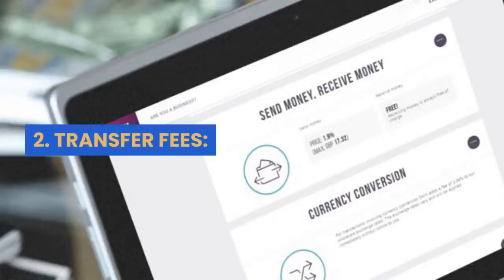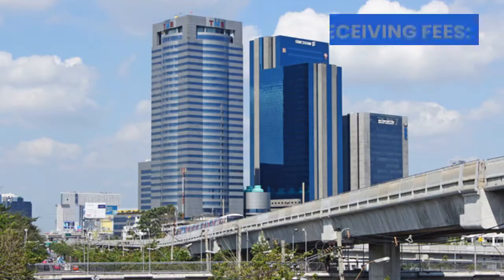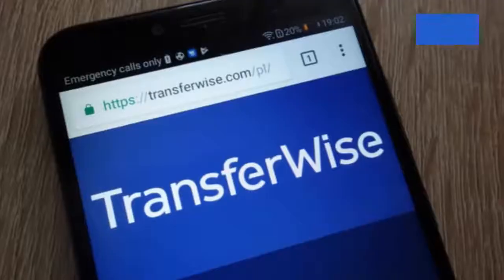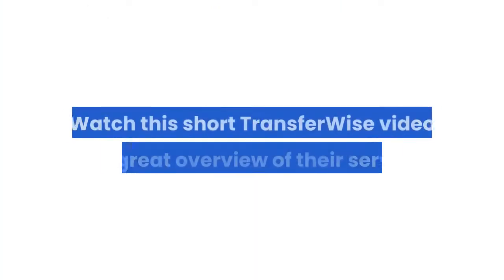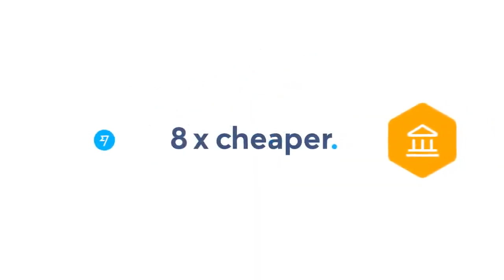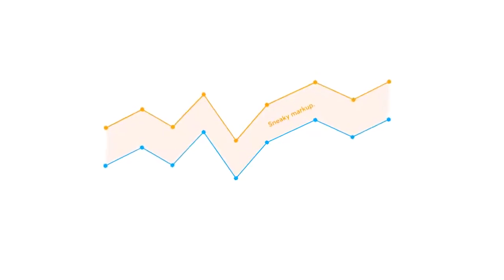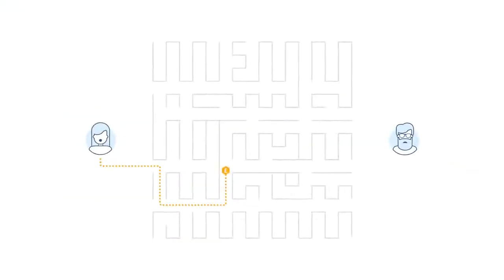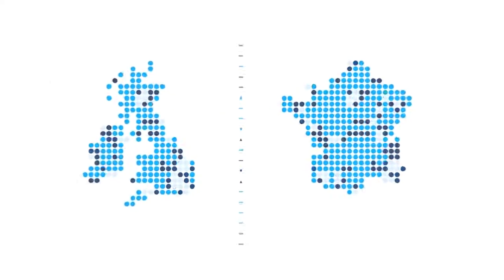💸 Transferwise 2021 | Transferwise Money Transfer | Transferwise Review❤️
Transferwise in 2021 | Transferwise | Transferwise Money Transfer | Transferwise Review | Transferwise how it works | How to send money to the Philippines | Sending  money to Thailand

How to use TransferWise — the easiest, cheapest way to send money abroad.

How to Send Money Abroad with No Bank Fees.

✈️ If you need a visa for you or your partner❤️  to or from any country check out the visa requirements in the link below ↙️

Did you enjoy the content of this video? ☕PLEASE BUY TOM AND CITRON A COFFEE☕

🔴URGENT: YouTube won’t show you our NEW videos UNLESS you

*** I DO NOT OWN SOME OF THE IMAGES OR VIDEO USED IN THIS VIDEO***

Notwithstanding the provisions of sections 106 and 106A, the fair use of a copyrighted work for purposes such as criticism, comment, review, and news reporting is not an infringement of copyright. We are making such material available for the purposes of criticism, comment, review, and news reporting which constitute the 'fair use' of any such copyrighted material as provided for in section 107 of the US Copyright Law.